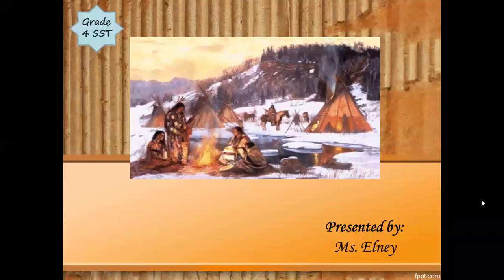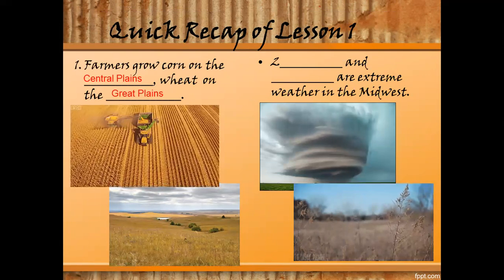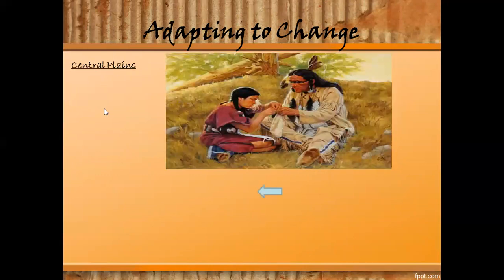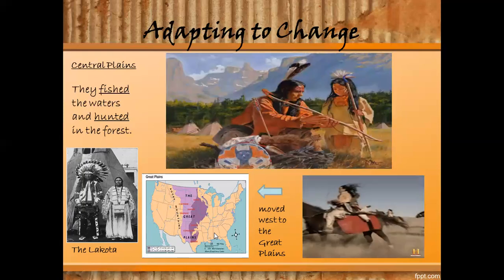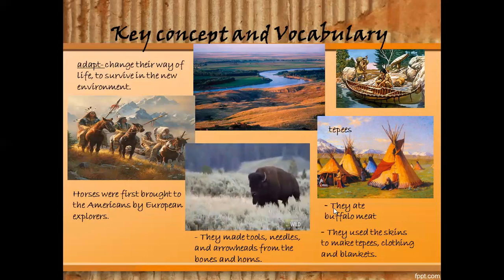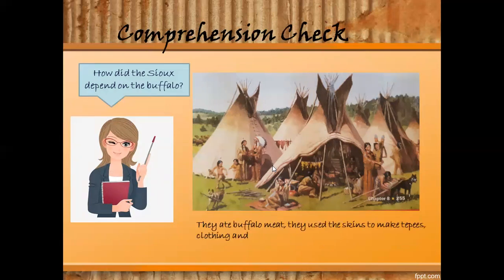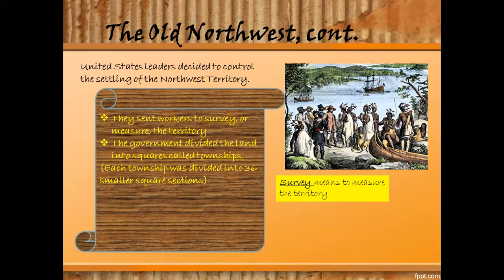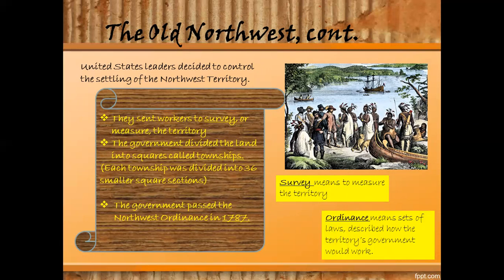Grade 4 SST Chapter 8, Lesson 2